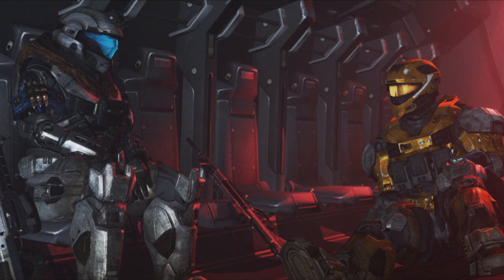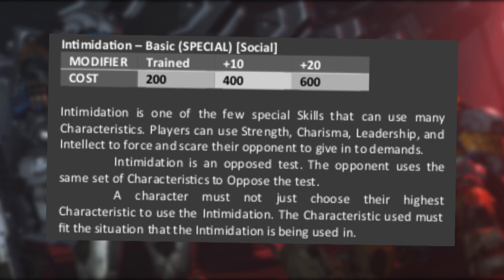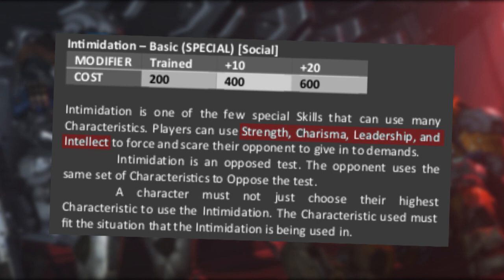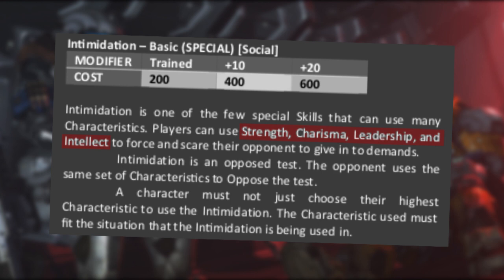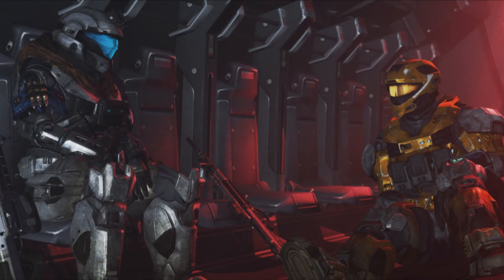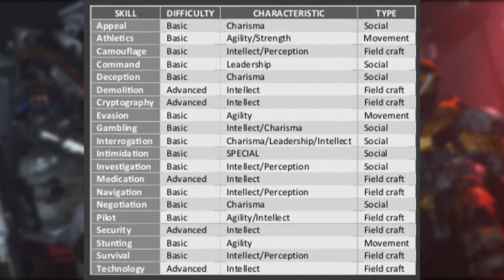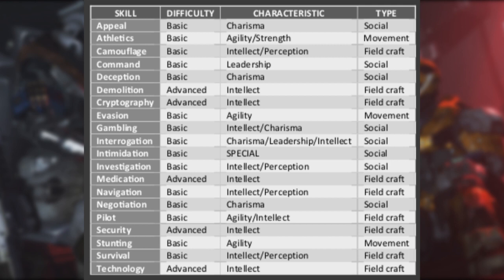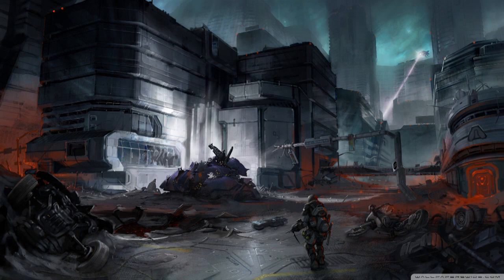A short commentary on Characteristic Deviation, feat Mythic as an example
An even more podcast-styled video on a concept that I felt like I needed to bring up. I'm open for any other takes on the matter.